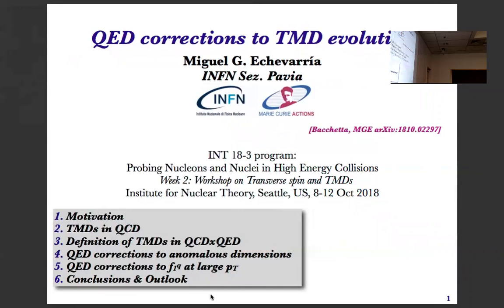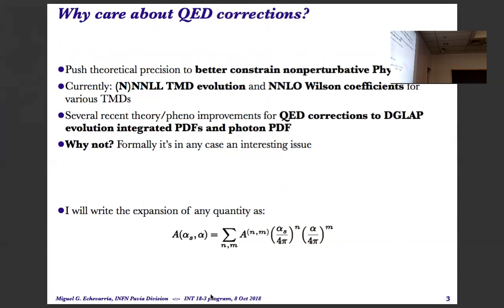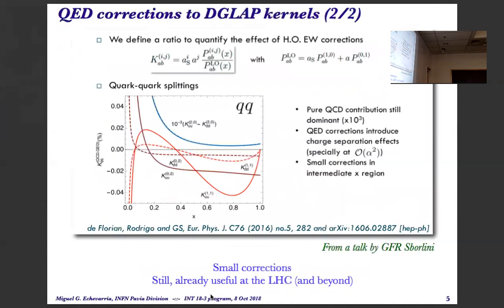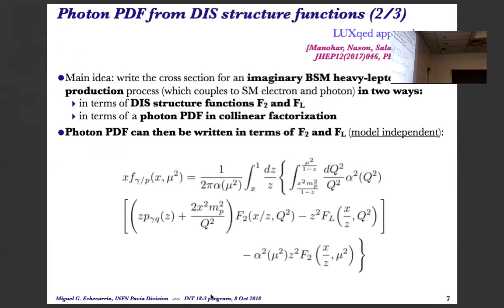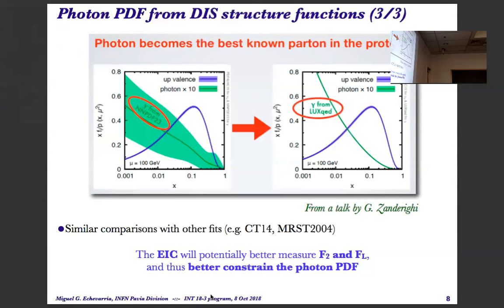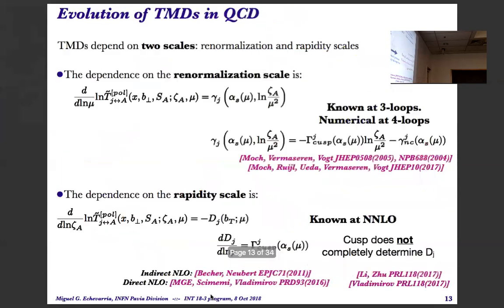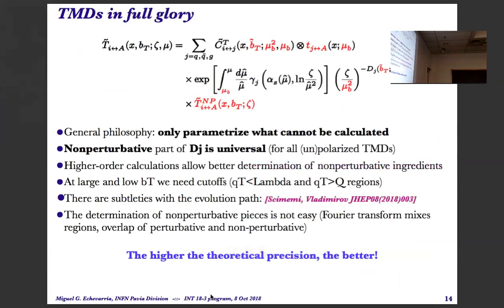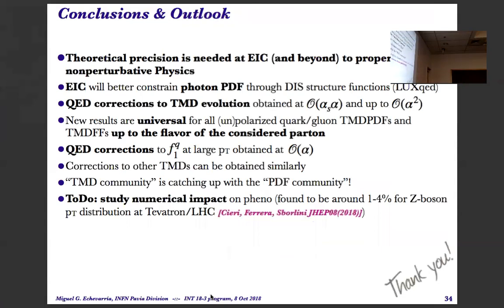INT-18-3: M. Echevarria, "QED corrections to evolution of TMDs"